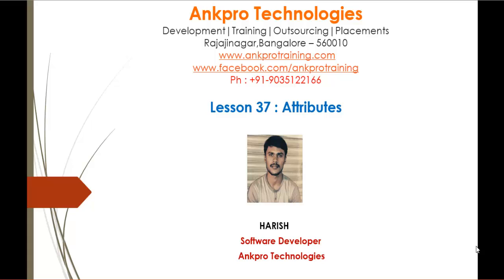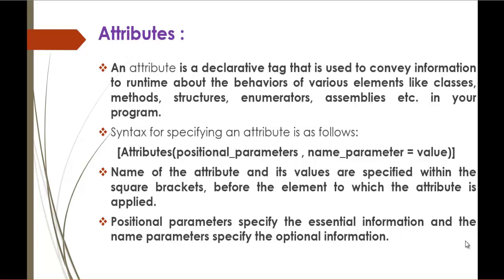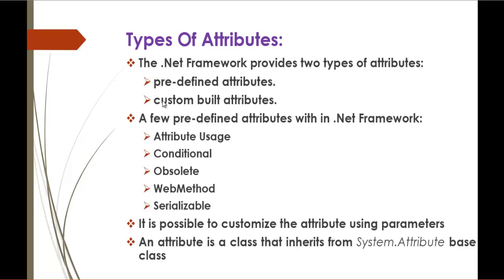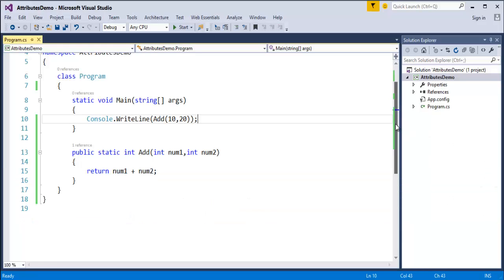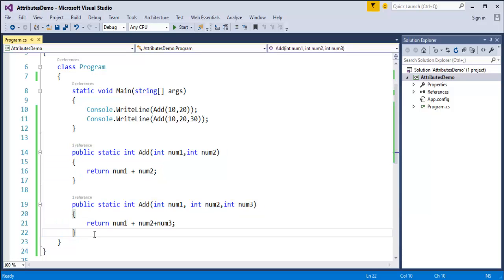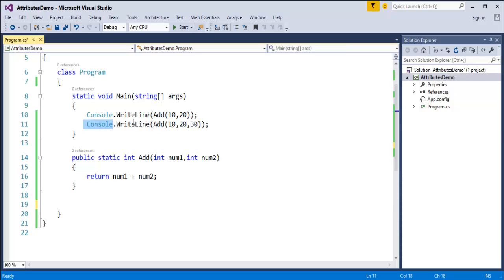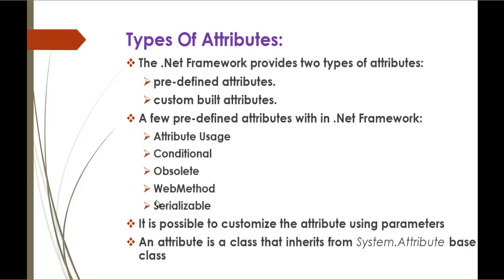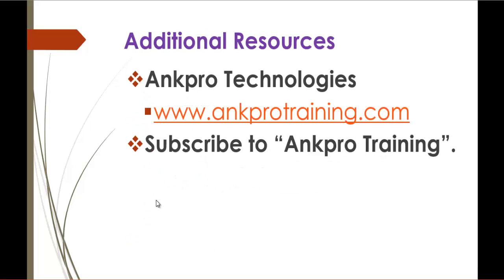C# Beginner to advanced - Lesson 37 - Attributes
Attributes:

An attribute is a declarative tag that is used to convey information to runtime about the behaviors of various elements like classes, methods, structures, enumerators, assemblies etc. in your program.
Syntax for specifying an attribute is as follows:
      [Attributes(positional_parameters , name_parameter = value)]
Name of the attribute and its values are specified within the square brackets, before the element to which the attribute is applied.
Positional parameters specify the essential information and the name parameters specify the optional information.

Types of attributes:
The .Net Framework provides two types of attributes:
pre-defined attributes.
custom built attributes.
A few pre-defined attributes with in .Net Framework:
Attribute Usage
Conditional
Obsolete
WebMethod
Serializable
It is possible to customize the attribute using parameters
An attribute is a class that inherits from System.Attribute base class

Obsolete :
It is a predefined attribute, which marks a program entity that should not be used.
It enables you to inform the compiler to discard a particular target element.
For example : when a new method is being used in a class and if you still want to retain the old method in the class, you may mark it as obsolete by displaying a message the new method should be used, instead of the old method.

Syntax for Obsolete :
[Obsolete(message)]
The parameter message, is a string describing the reason why the item is obsolete and what to use instead.
[Obsolete(message, iserror)]
The parameter iserror, is a Boolean value. If its value is true, the compiler should treat the use of the item as an error. Default value is false (compiler generates a warning).

ankpro
ankpro training
Asp.net MVC
C#
C sharp
Bangalore
Rajajinagar
Selenium
Coded UI
Mobile automation testing
Mobile testing
JQuery
JavaScript
.Net
Components of the .Net framework
Hello World
Literal